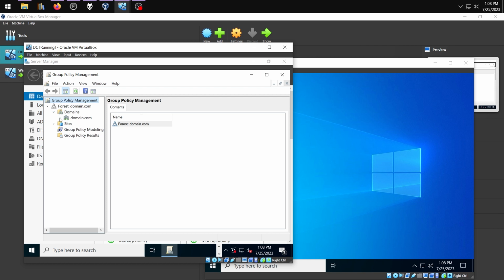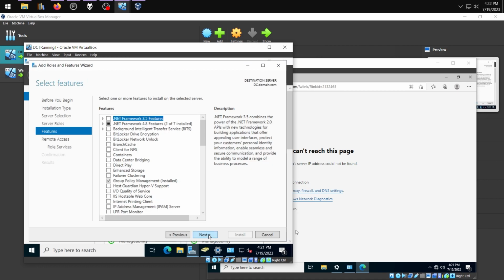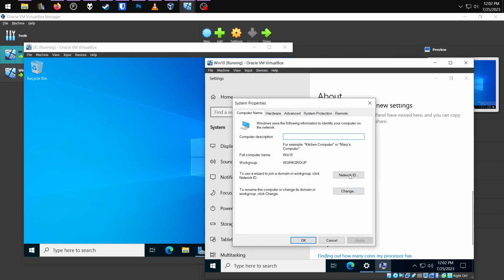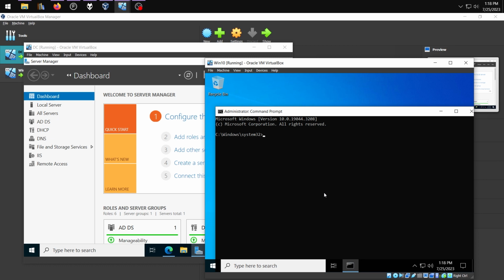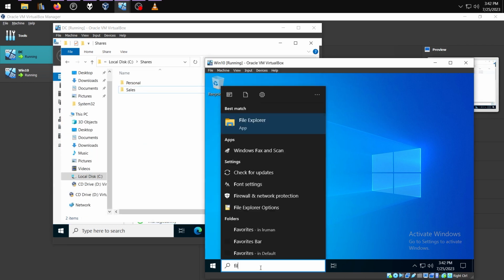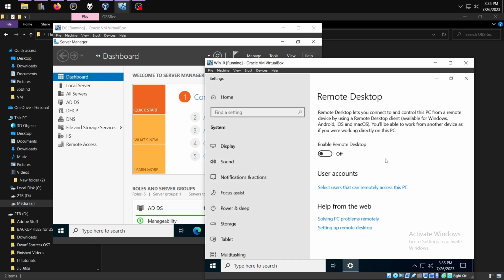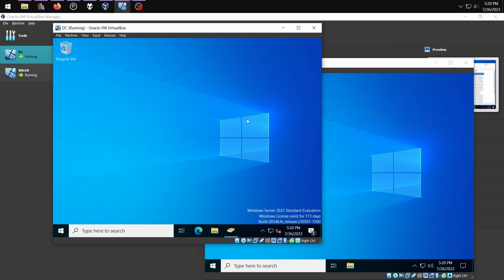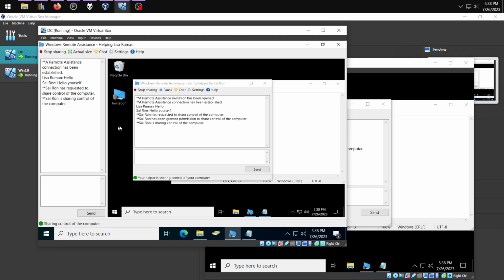Active Directory Home Project (VirtualBox)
Timestamps:
0:00 Overview of Project
1:17 Setting up 2 Virtual Machines
1:55 Installed Active Directory, Promoted to Domain Controller, added NAT and Routing Features
2:13 Setting up Win10 Machine, connecting to internet through domain controller
2:54 Installed DHCP, configured scope, tested DHCP settings
3:28 Creating Active Directory accounts, joining Windows 10 machine to new domain, installing RSAT tools
5:08 Group Policy (creating and enforcing objects)
6:16 Creating Security Groups and Shared Folders
7:20 Editing NTFS and Share Permissions of Shared Folders
8:16 Mapping Network Drive on Win10 client and setting Home folders for users in ADUC
9:44 Setting up Remote Desktop
10:54 Setting up Remote Assistance, New GPO and Security Group for "Allow Remote Assist"
12:43 Testing out new Group Policy for Remote Assistance